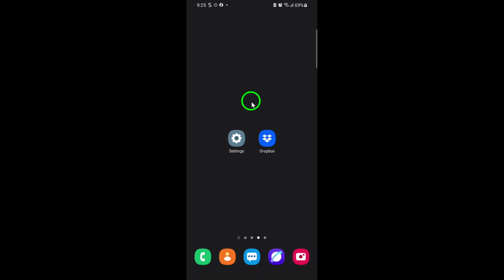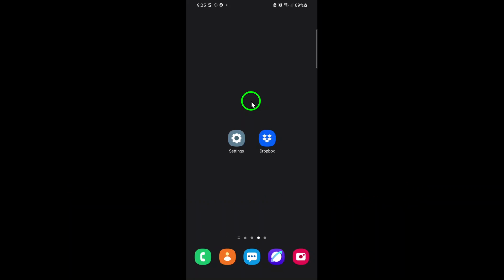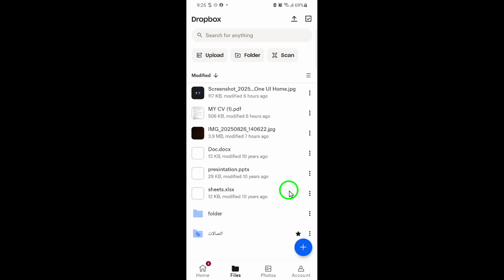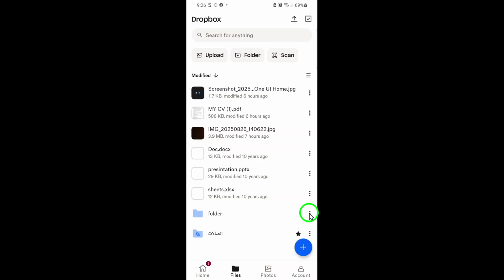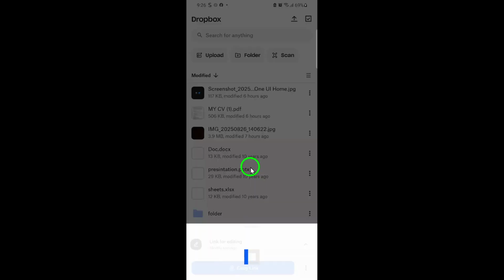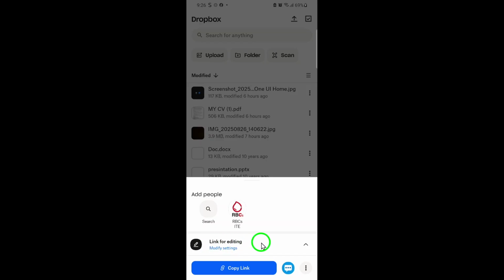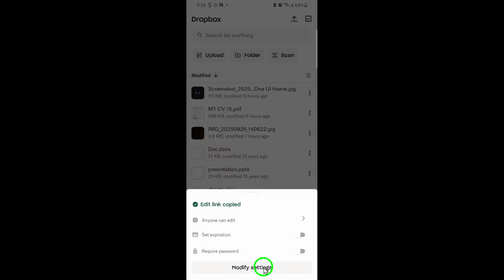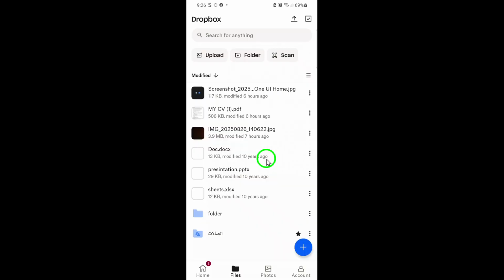How To Copy An Editable Link For A Dropbox Folder On Mobile (Updated)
Learn how to copy an editable link for a Dropbox folder on your mobile device with this simple, updated tutorial. Easily share your folders with others by following these clear steps.

1. Open Dropbox app

2. Tap Files option at the bottom

3. Tap the three dots next to a specific folder

4. Tap share

5. Select Link for editing

6. Tap on copy link-

Chapters:
00:00 Intro
00:12 Soultion
01:05 Outro